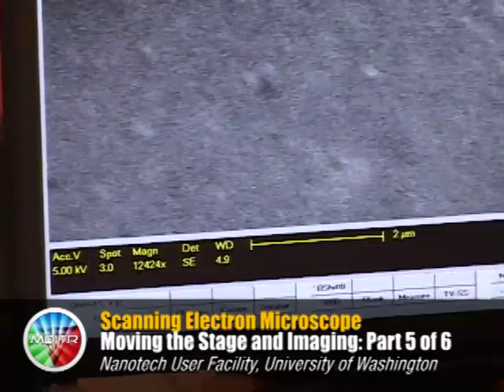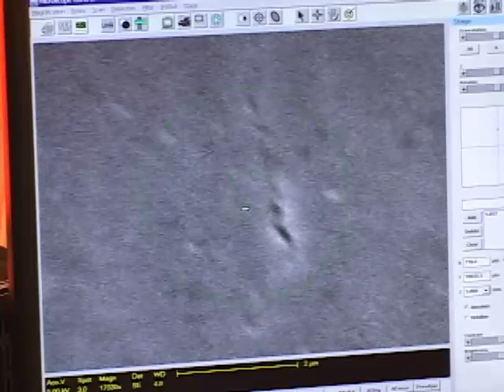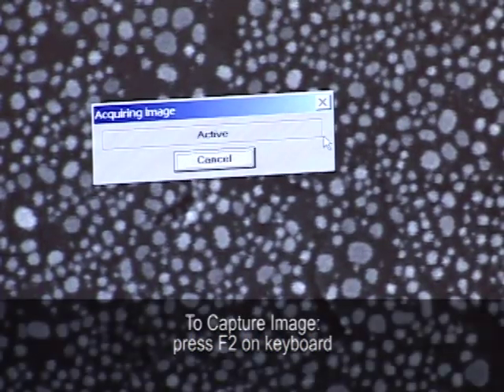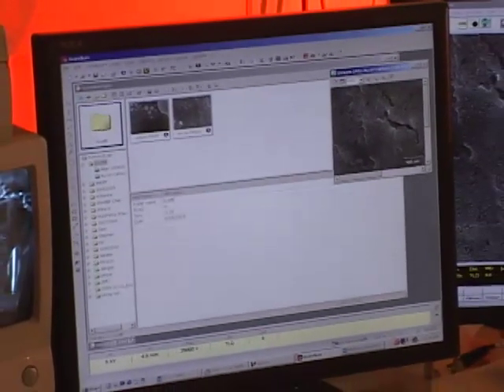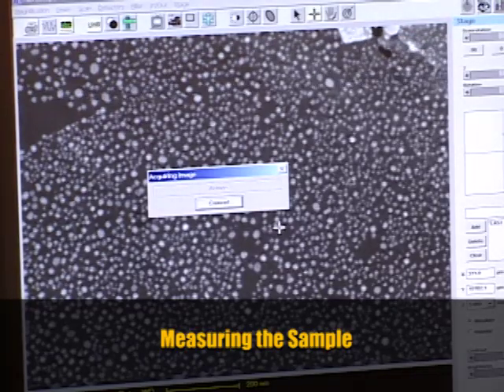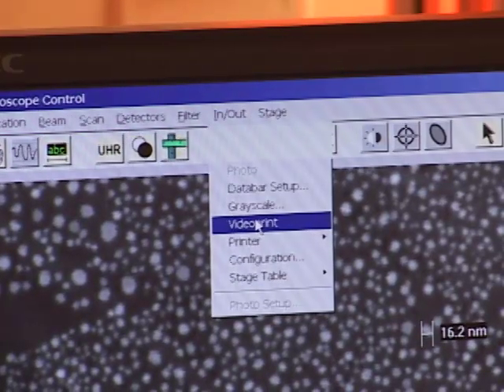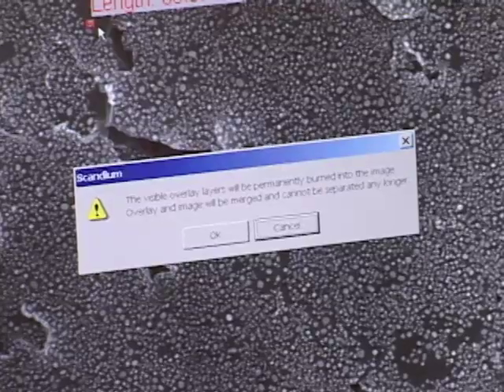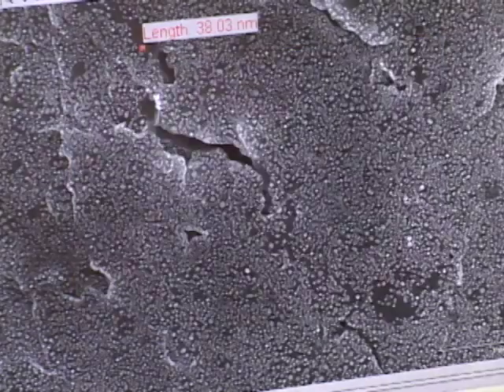Scanning Electron Microscope: Pt 5 of 6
The scanning electron microscope is used to image the surface of a conducting sample by scanning it with a high energy beam of electrons. Some SEMs have additional software enhancements than enable them to focus the beam on a photomask for E-beam lithography or are equipped for focused ion beam (FIB) milling.